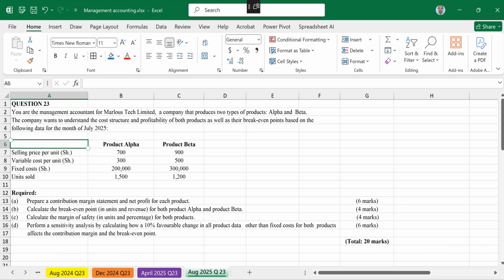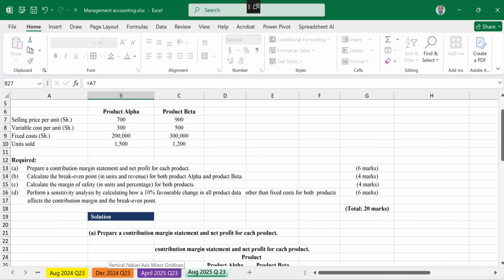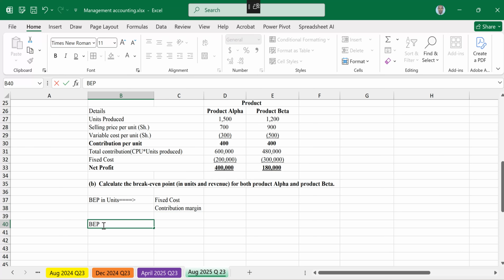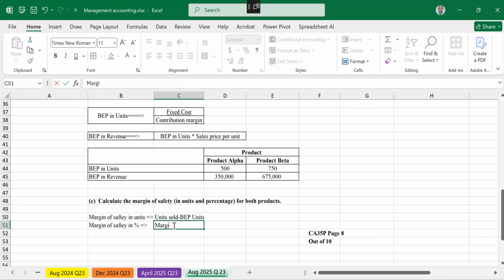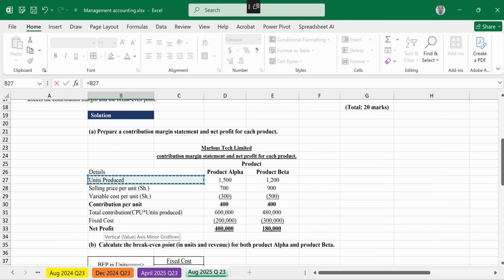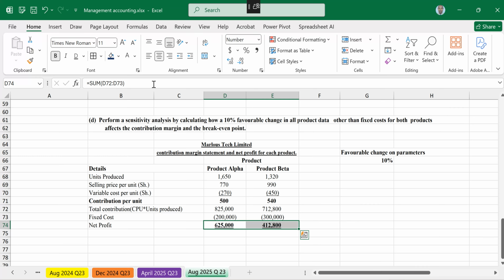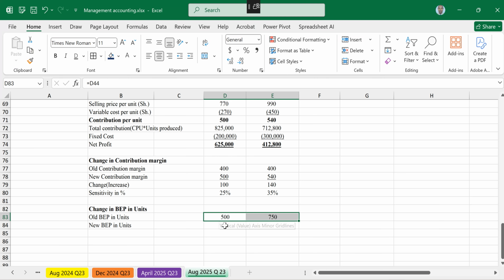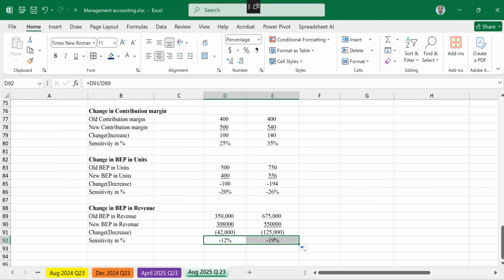BDA August 2025 Q23 | Break-Even Point & Sensitivity Analysis in Excel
📊 Solve BDA August 2025 Question 23 using Excel! This hands-on tutorial covers Break-Even Point (BEP) and Sensitivity Analysis